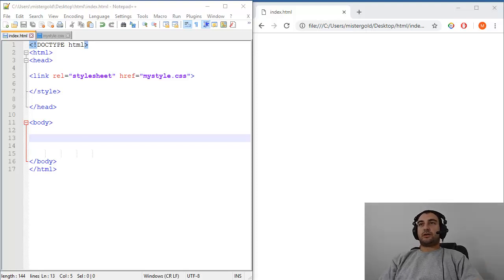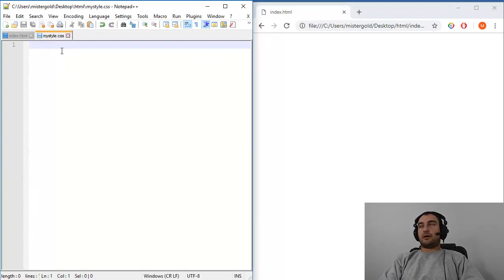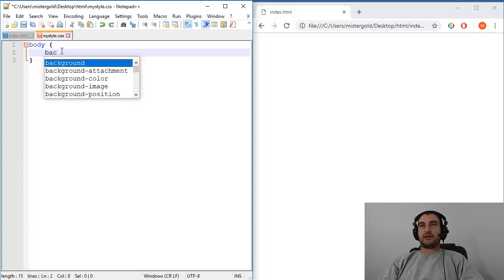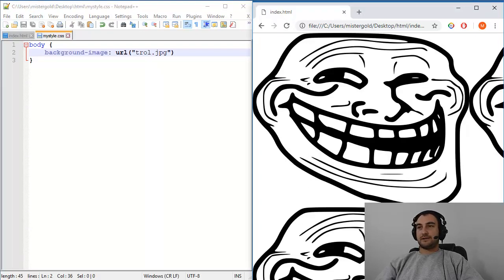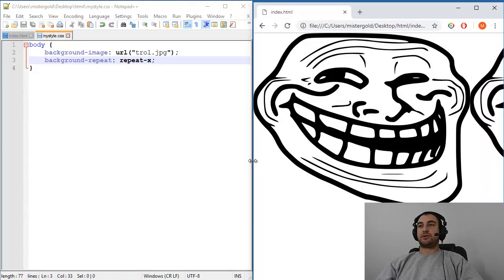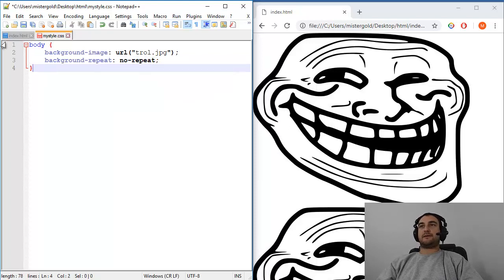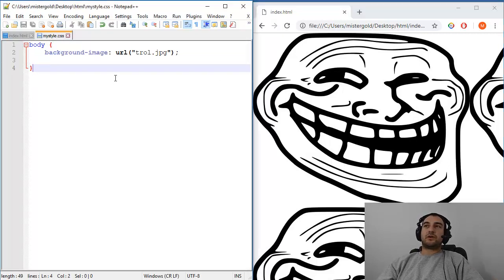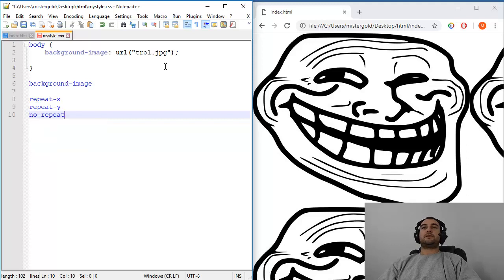WebDev - 32 - An Image as a Web Page Background